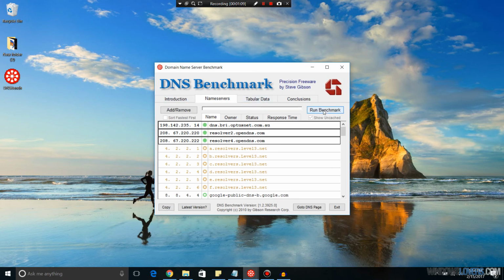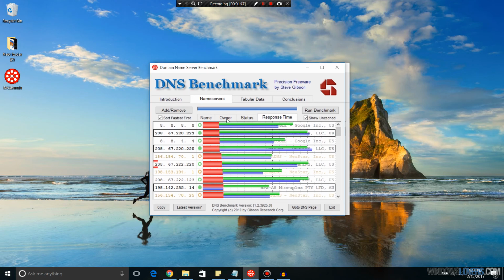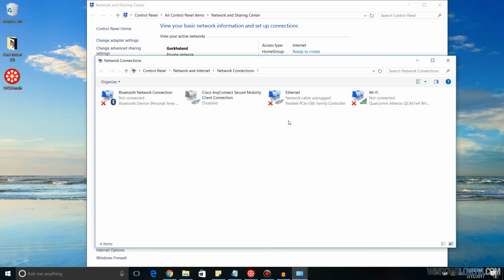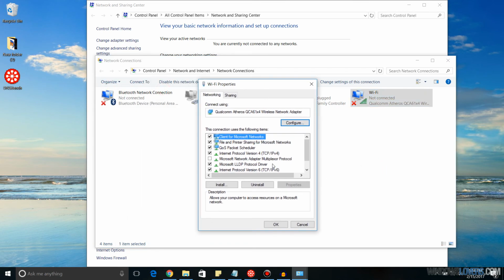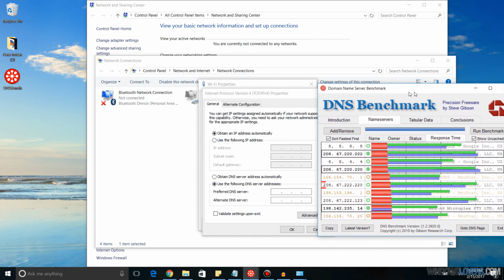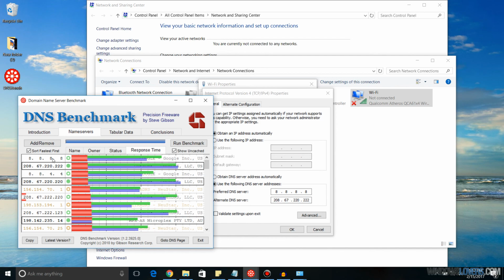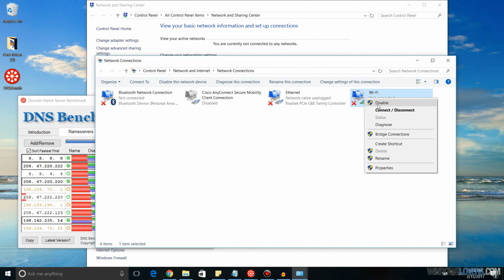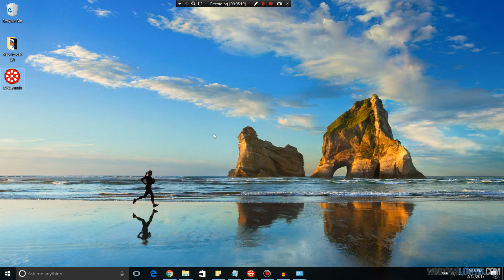How To Increase Internet Speed On Windows 10/7/8 2017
Tips to help you increase your internet speed on windows 10 or any other windows platform.
Please bare in mind that i donot guarantee massive increase in speed, but this makes sure you are not missing out on any bandwith that you are provided by your internet service provider.